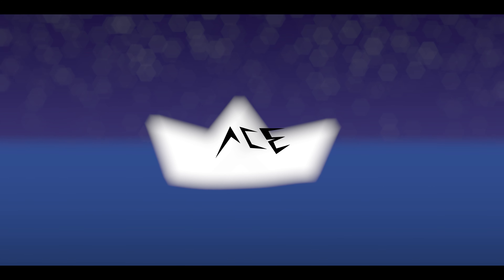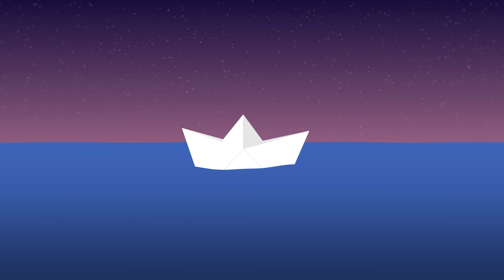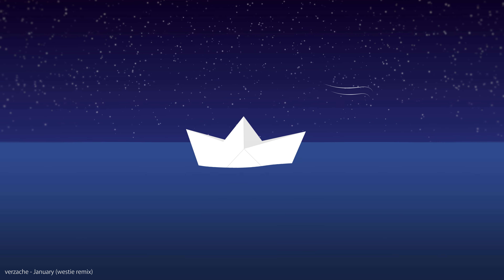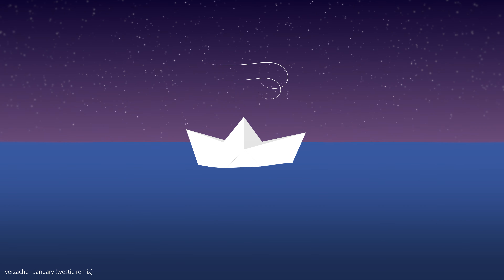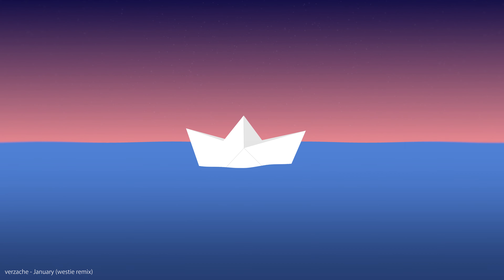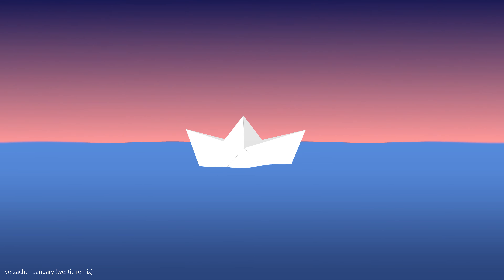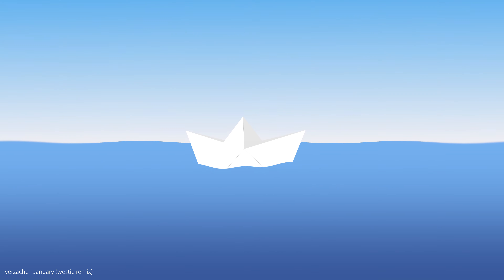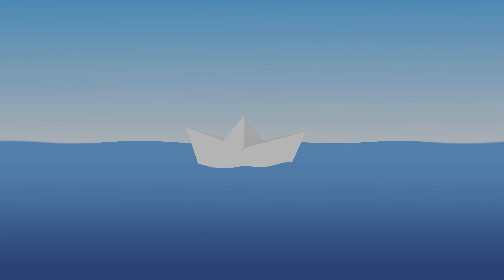verzache - January (westie remix) [Fav Track of the Week 109]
good vibes are in // simple day-night cycle with shape layers and gradients
Work Time - 2.5 hours
AME Render - 1 Hour

Patrons
Michelle Liang

Music
verzache - January (westie remix)